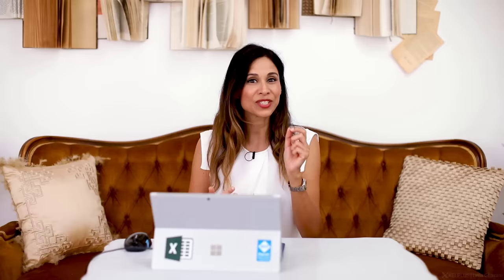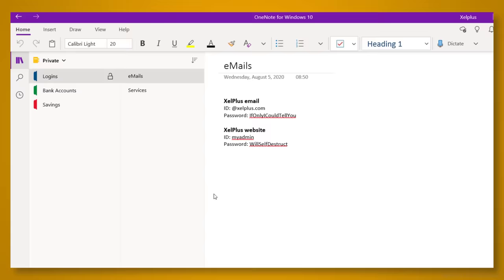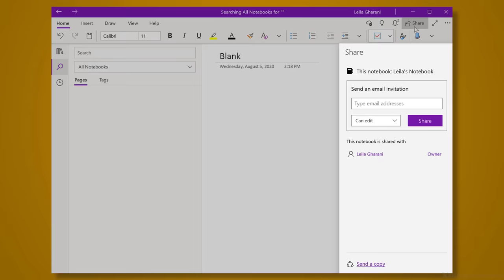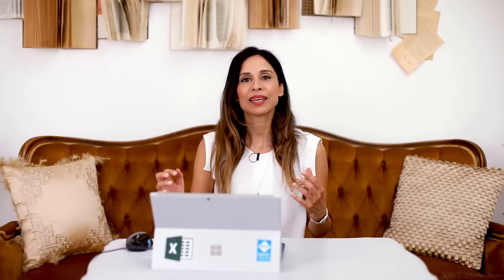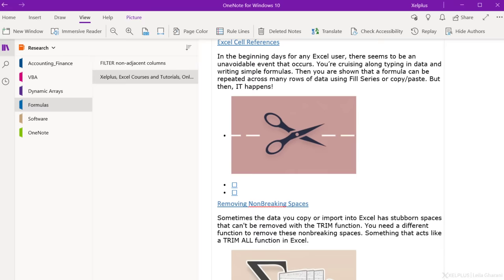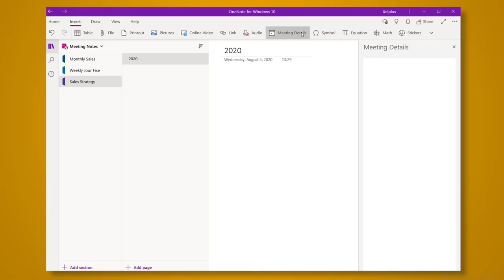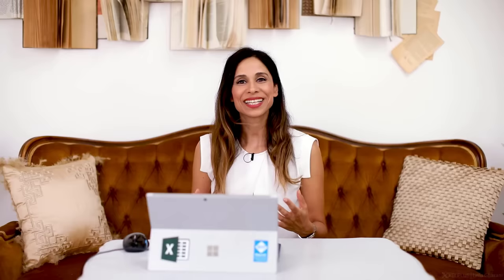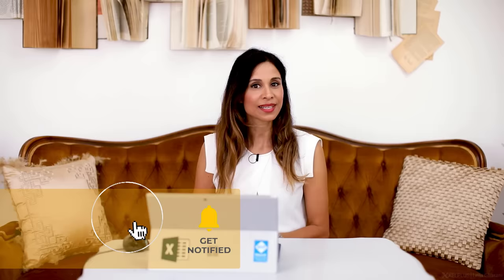5 OneNote Tips You'll Wish You Knew Sooner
The first 1000 people who click the link will get 2 free months of Skillshare Premium

Discover the lesser-known features of OneNote that can transform your note-taking and organizational skills! This video reveals five hidden OneNote tips that will boost your productivity and secure your data. From password protection to seamless integration with Outlook, learn how to make the most of OneNote's capabilities.

❗Grab your free copy of my Cheat Sheet of top OneNote Shortcuts

What You'll Learn:
▪️ Password-Protect Your Notes: Secure sensitive information with OneNote's encryption feature.
▪️ Effortless Collaboration: Share your notes for team projects or as a company knowledge base.
▪️ OneNote WebClipper: Easily save and organize content from the web directly into OneNote.
▪️ Hyperlink Within Notes: Navigate your notes swiftly with internal hyperlinks.
▪️ Automate Meeting Minutes: Integrate OneNote with Outlook for efficient meeting documentation.

00:00 OneNote Hidden Features
01:11 Password-Protect Notes in OneNote
02:59 Share Your Notes and Collaborate
04:31 OneNote WebClipper
06:01 Use Hyperlinks in OneNote
08:47 Automate Meeting Minutes with OneNote

You can download OneNote for free and and it's available for Windows and for Mac.